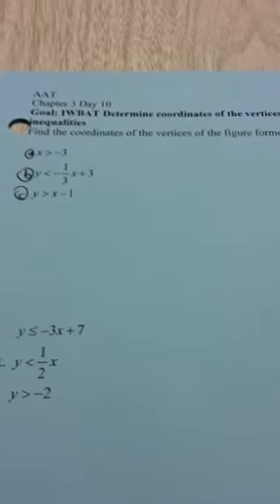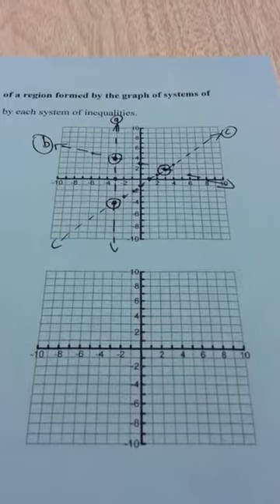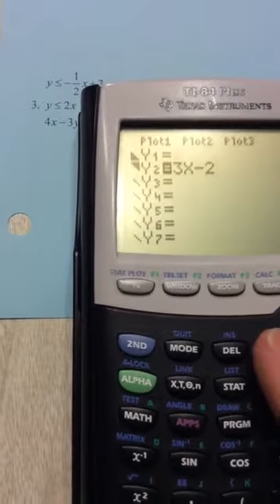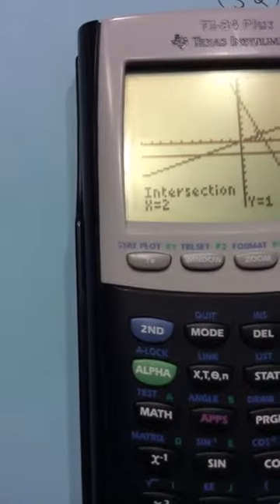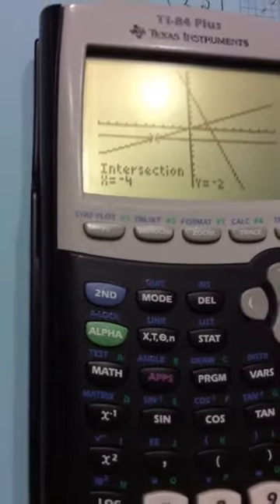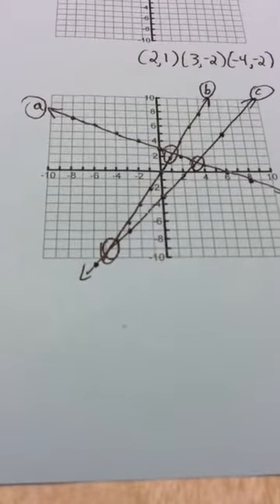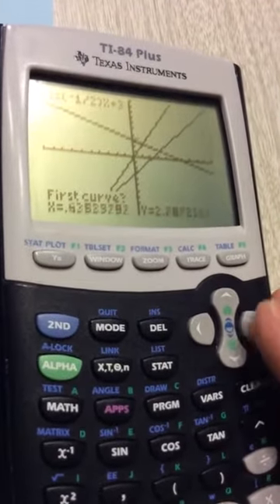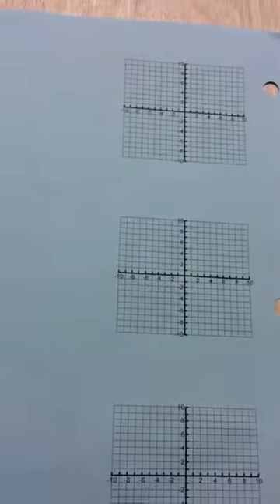Chapter 3 Day 10 - Finding Vertices of the Region of a System of Equations